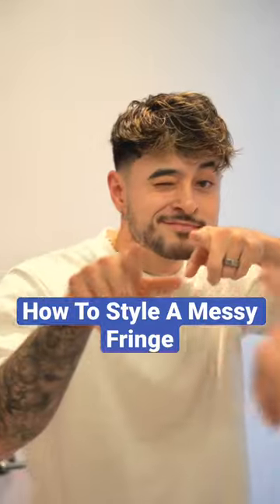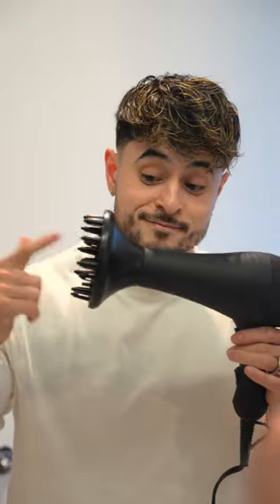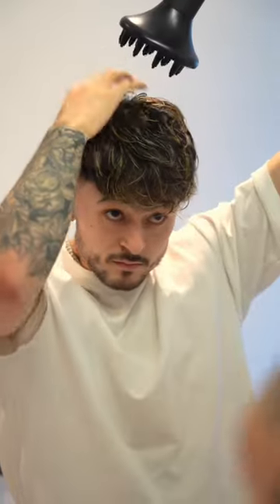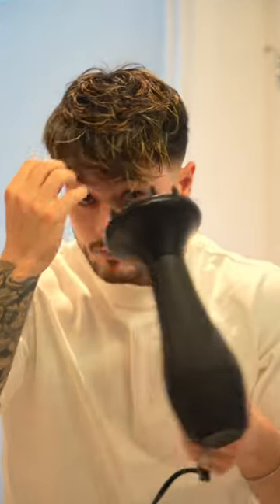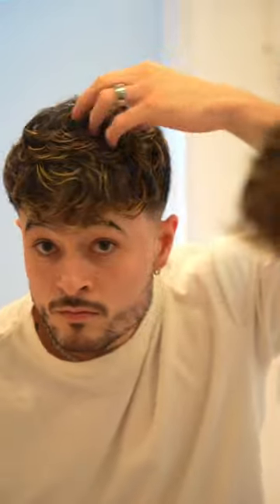How To Style A Messy Fringe